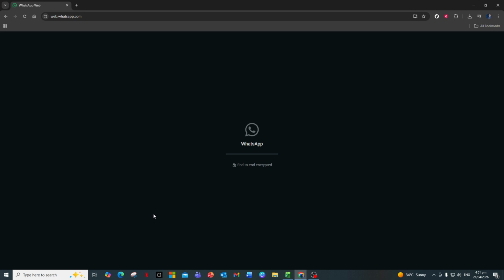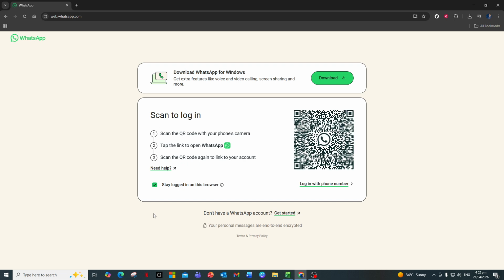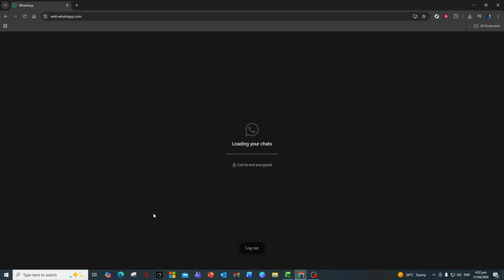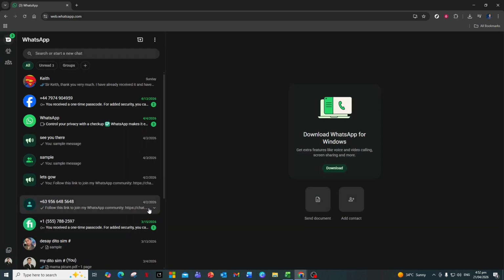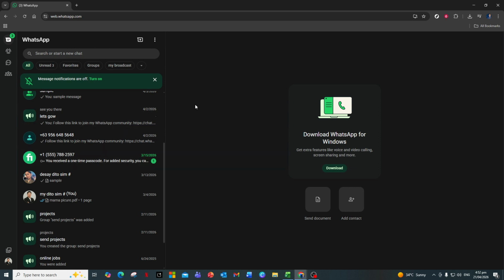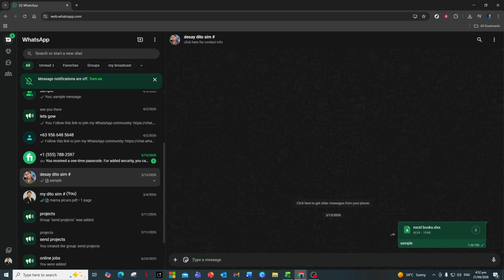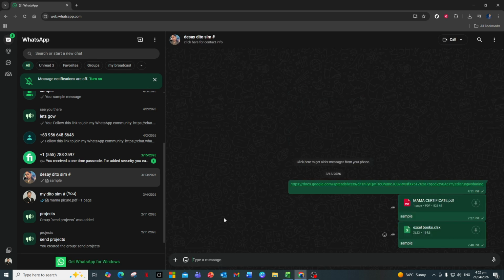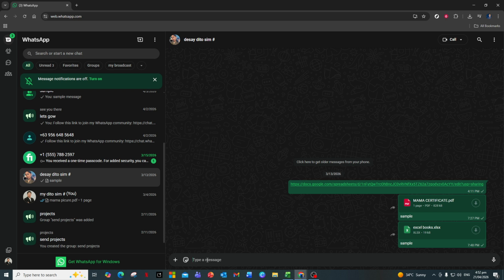How to use whatsapp web on desktop (Latest Update)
How to use whatsapp web on desktop

Want to chat on WhatsApp directly from your computer?

WhatsApp Web is a simple and fast way to mirror your phone chats on your PC or laptop. It’s perfect for work, study, or multitasking while using your computer.

We’ll guide you step-by-step using WhatsApp so you can set up WhatsApp Web on Windows, Mac, and any browser in just a few minutes.

In this tutorial, you’ll learn how to:
✔ Open WhatsApp Web on your desktop browser
✔ Link your phone using QR code scanning
✔ Send and receive messages from your PC
✔ Share images, videos, and documents easily
✔ Manage chats, groups, and contacts on desktop
✔ Log out safely from WhatsApp Web
✔ Fix connection or syncing issues
✔ Use WhatsApp Web for better productivity

By the end of this video, you’ll be able to use WhatsApp on your desktop like a pro for faster messaging and file sharing.